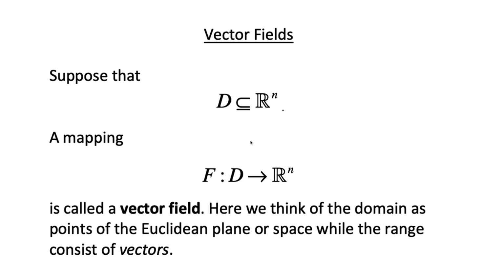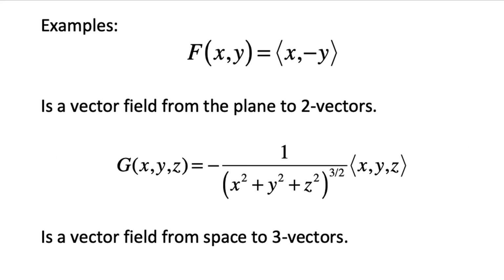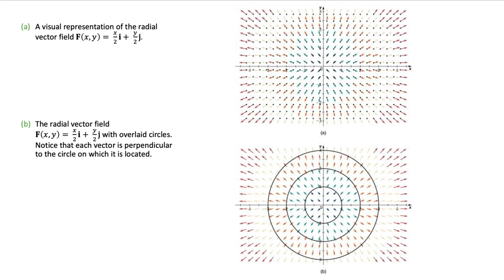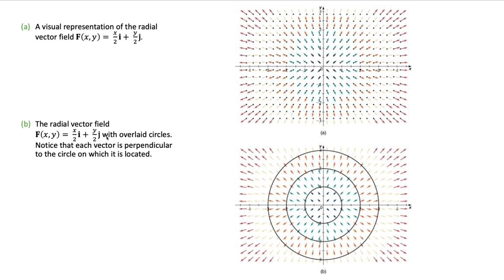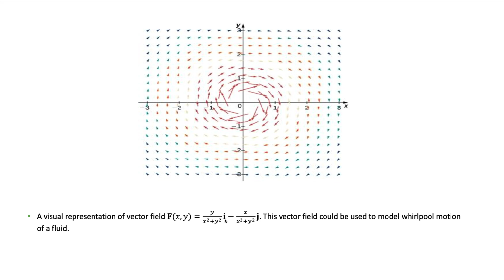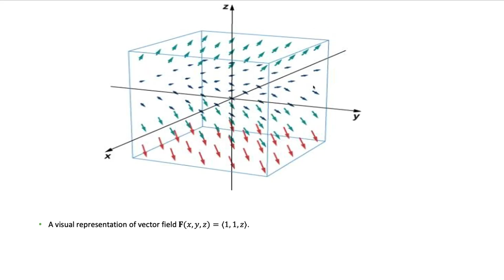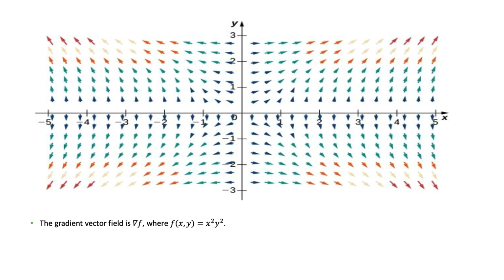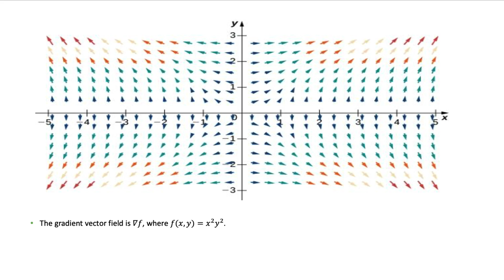Intro to Vector Fields